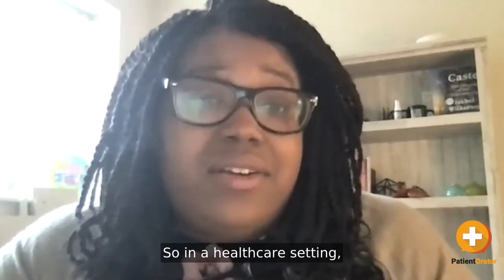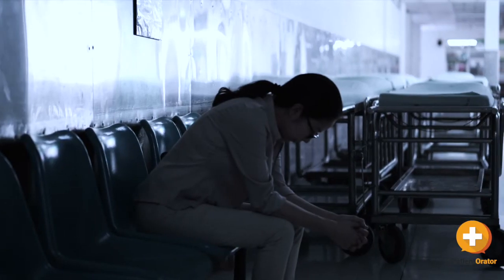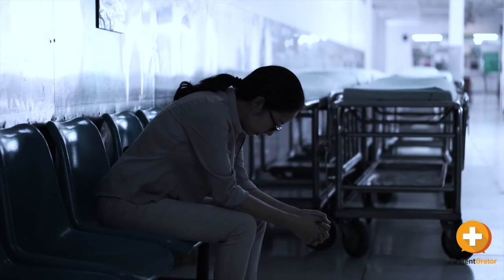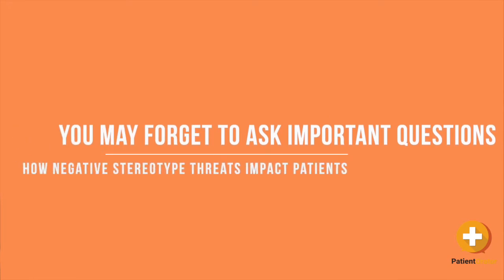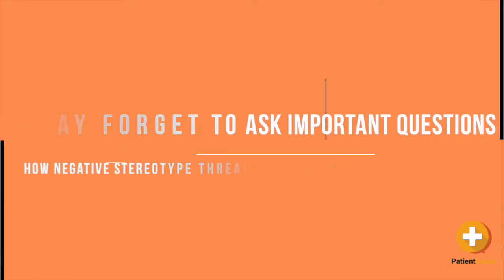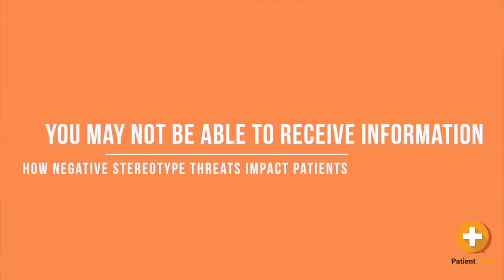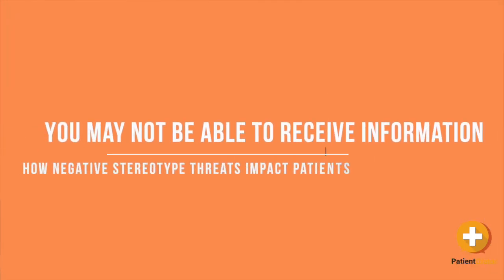Negative Stereotype Threats in Healthcare | Jessica Isom, MD, MPH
Stereotype threat gradually affects patients' health, especially the socially disadvantaged and stigmatized identities. It doesn't affect patients immediately but instead follows a process. This process starts with an awareness of negative stereotypes or reputation within patients. This awareness then leads to unnecessary uncertainty and vigilance, resulting in patients looking for cues to confirm stereotype relevance. Then, patients' will start using these cues to see themselves in the same light (uncertainty).

In this video Dr. Isom shares her expertise on what a negative stereotype threat is and how it impacts a patient healthcare experience.